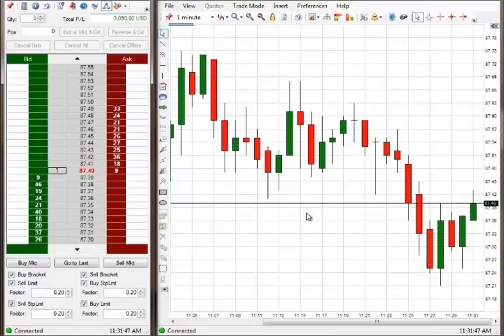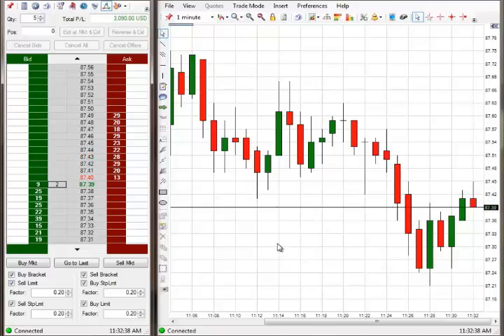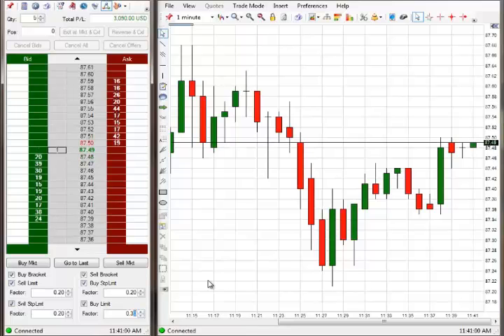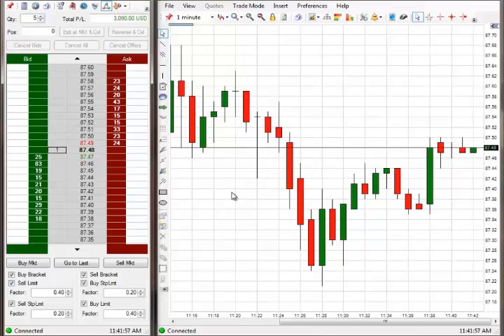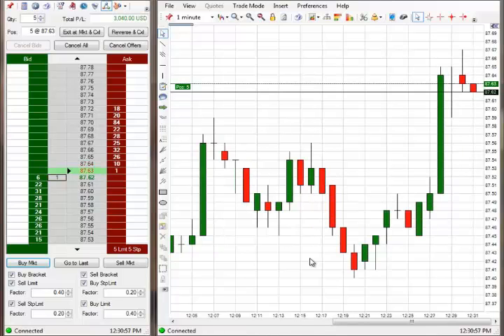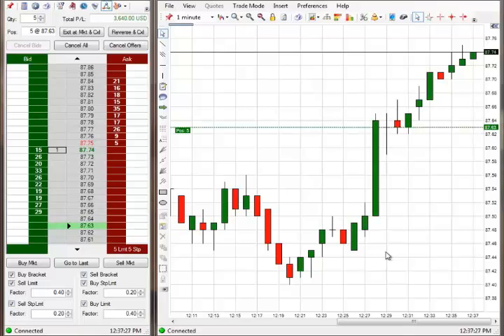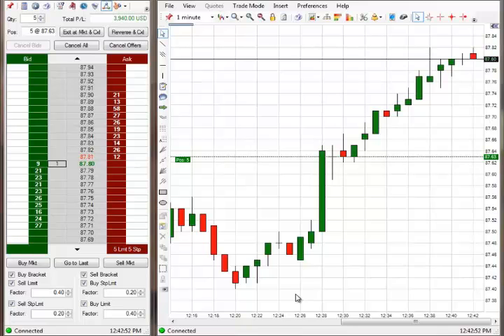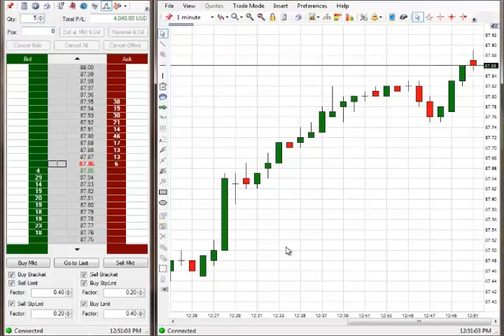Emini SP Trading Secret Creating $950 Profit